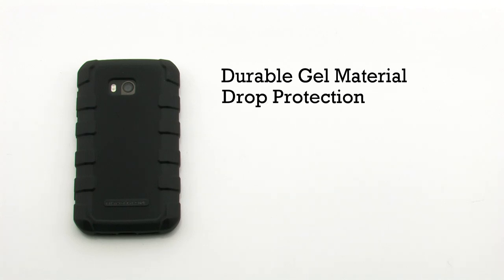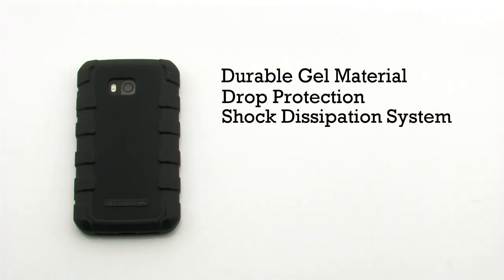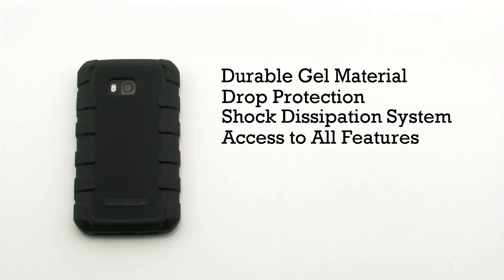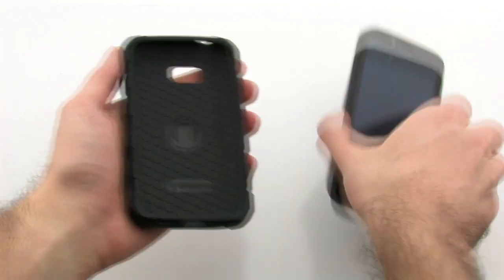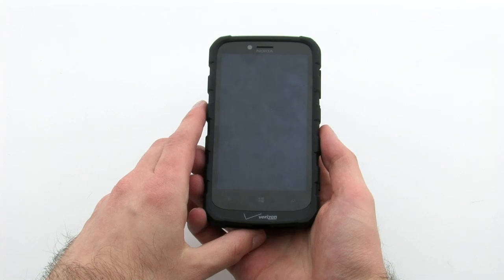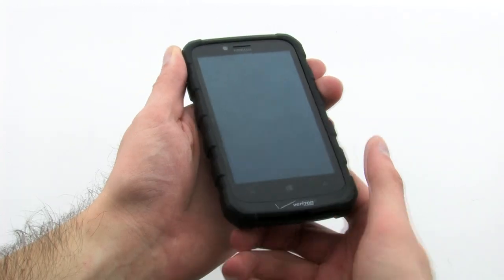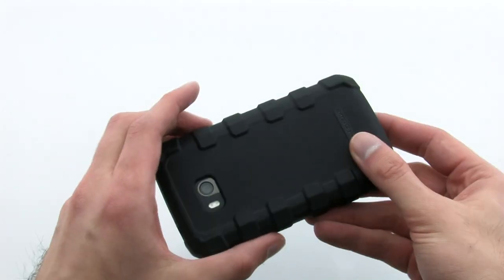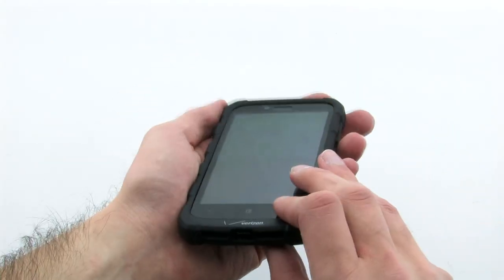Body Glove DropSuit Rugged Case for Nokia Lumia 822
The BodyGlove DropSuit rugged case for your Nokia Lumia 822 is made of a durable gel material that resists the battles of everyday life.

It has uniquely designed corners that have a shock dissipation system to absorb impact and defend against bumps and scratches. The strategically placed side bumpers provide a secure grip and are reinforced for drop protection.

Additionally, this rugged case contains an embedded anti-microbial agent that prevents the growth of odor, stain-causing bacteria, and other microorganisms.

Part# A13870
Mnf# 9323301